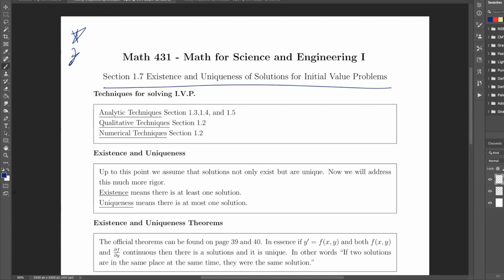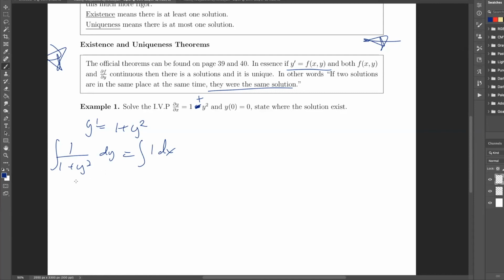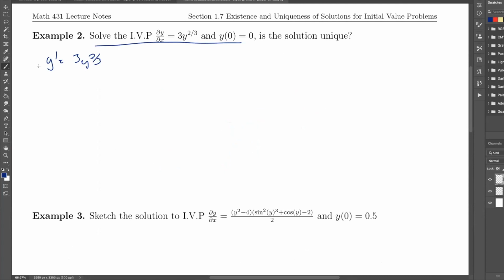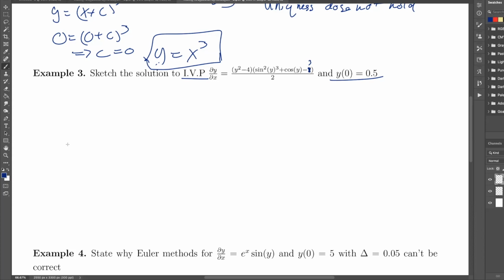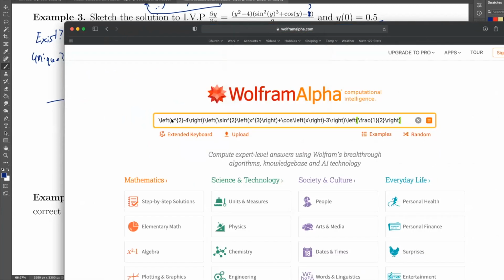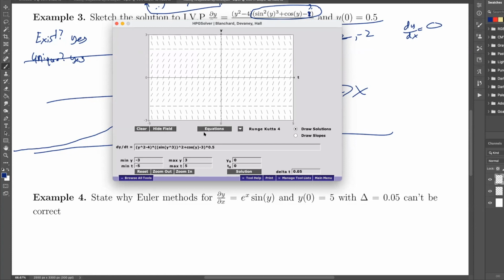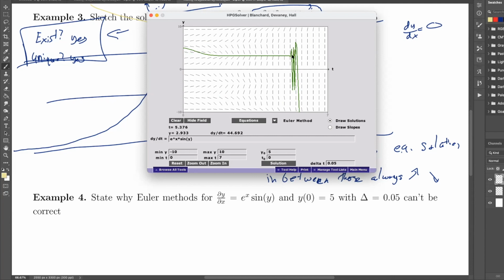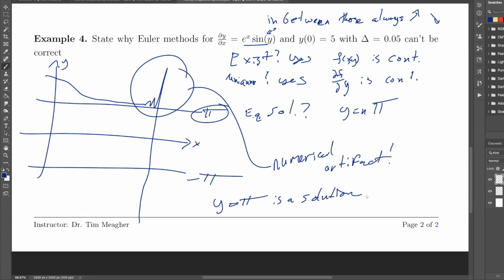Math 431 1.7